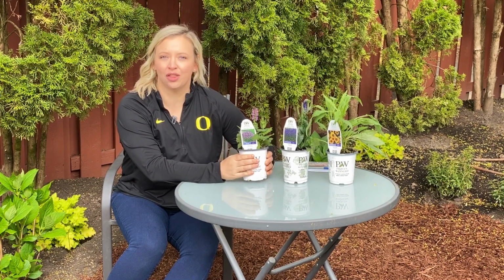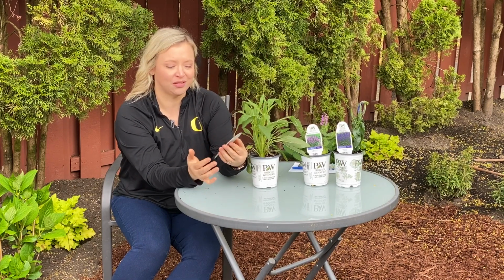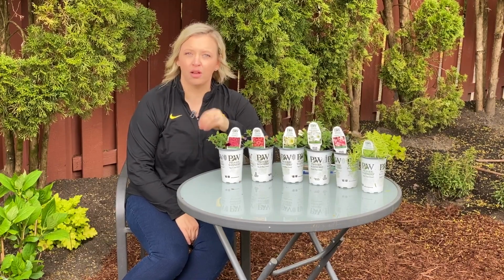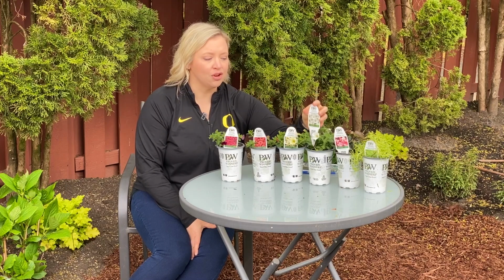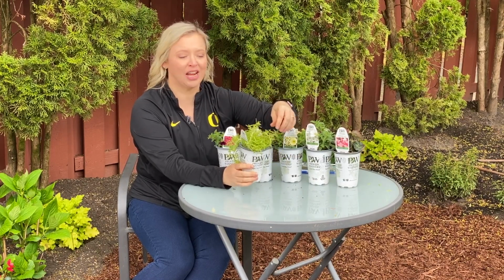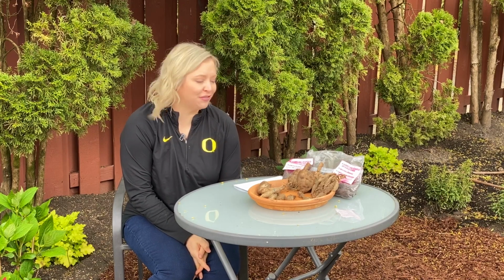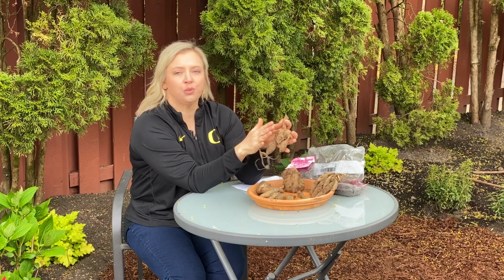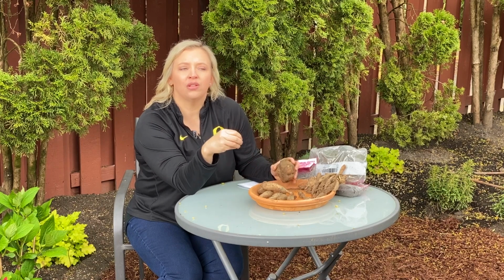A Huge Plant Haul!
🌺I Garden to Relax 🌸Non-Pro Zone 8 Plant Lady🌼New House=New garden=New fun🌹Spring makes me giddy 👩🏼‍🌾 Flowers are my jam 🌷New to Veggies 🥬

I will try and answer them all either in the comments section or on the show.